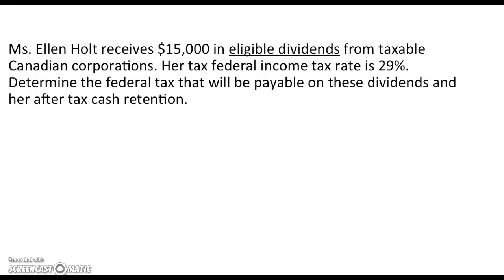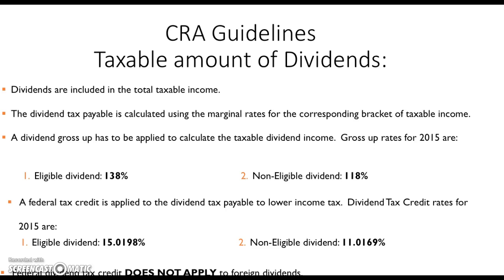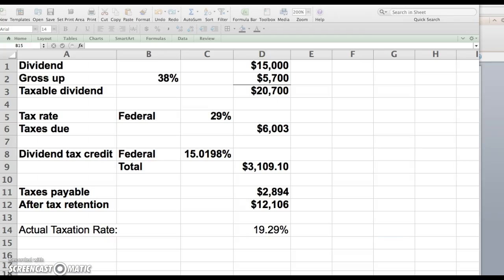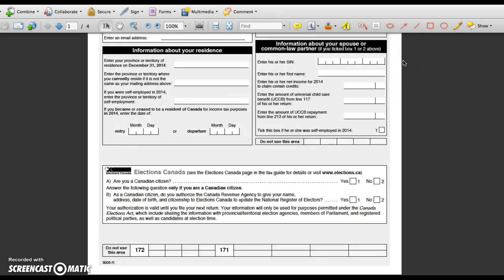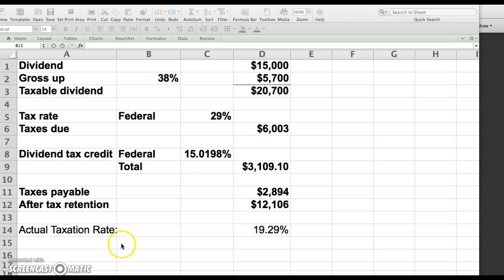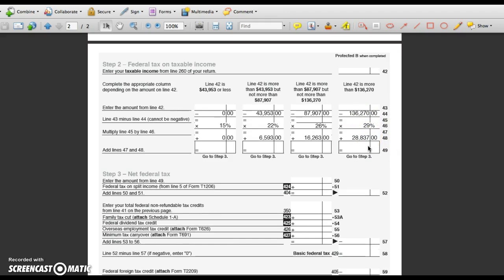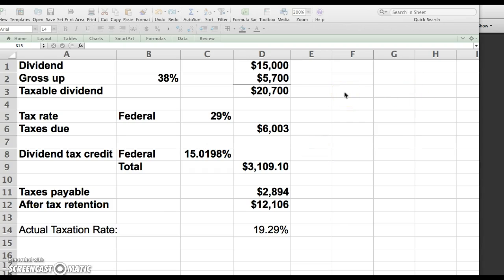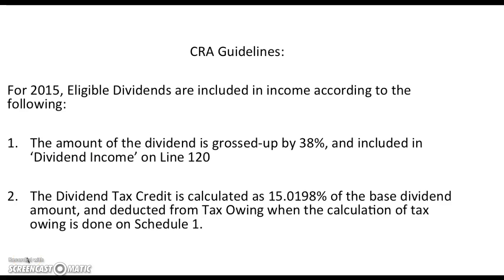Dividends Tax Calculation